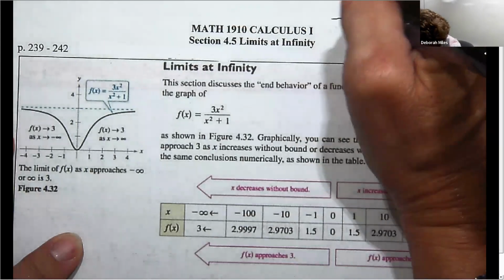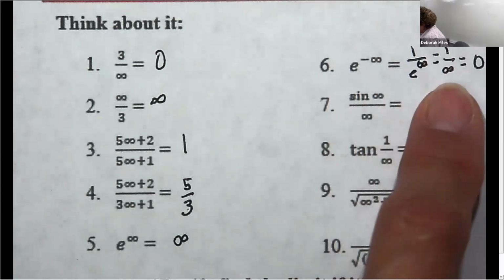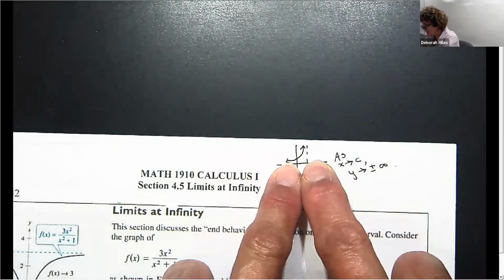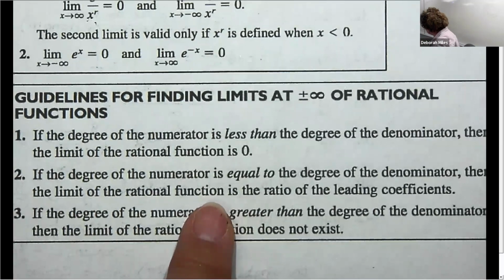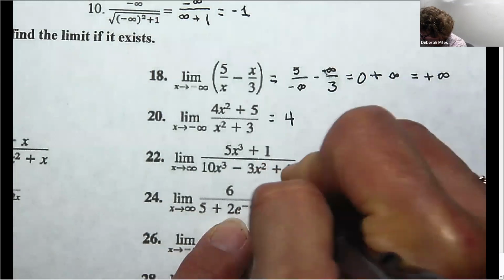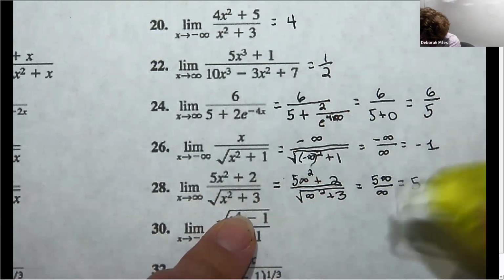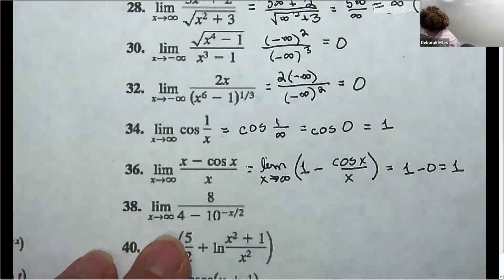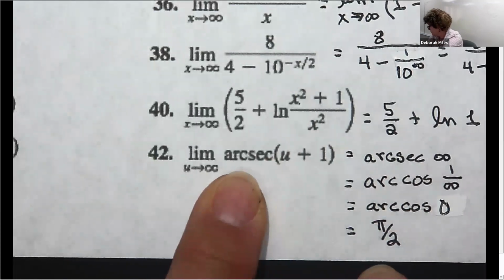1910 Section 4.5